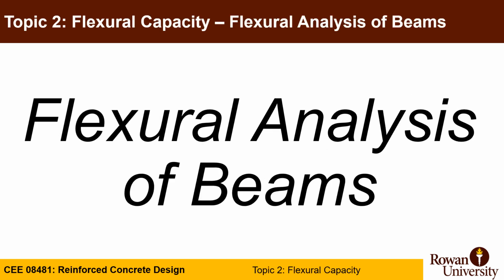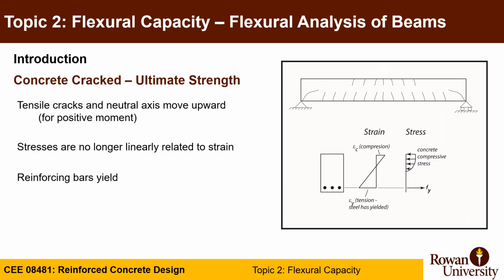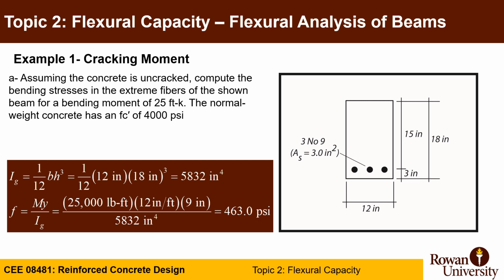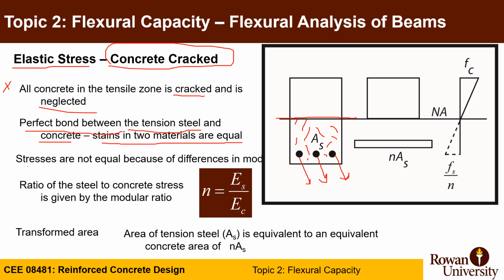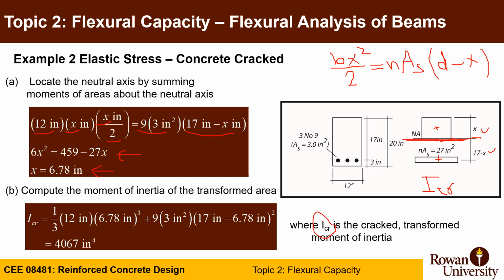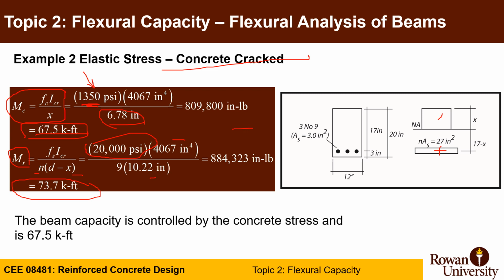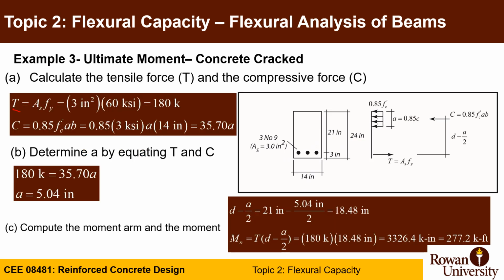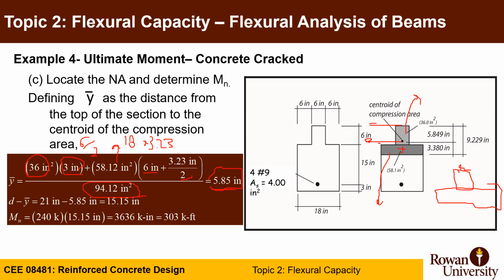Topic 2 1 Flexural Recording